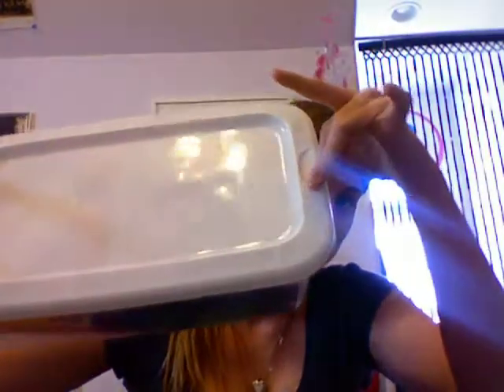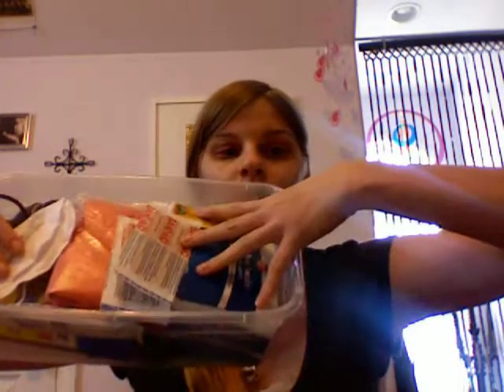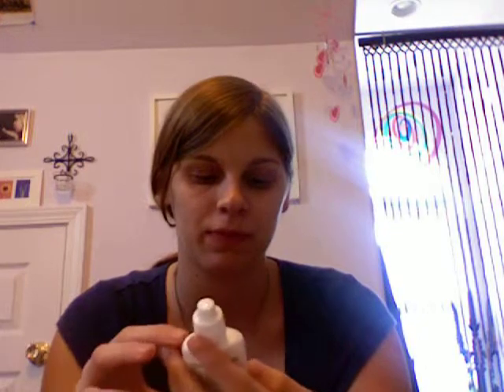What is in my first aid box, an overview.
Yep, what I keep in my first aid box and what some of the items are good for!